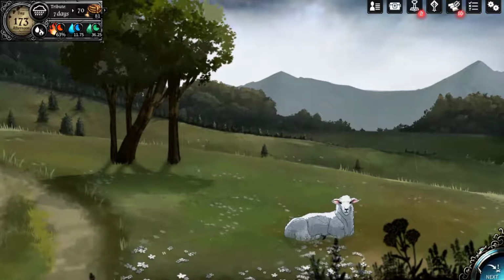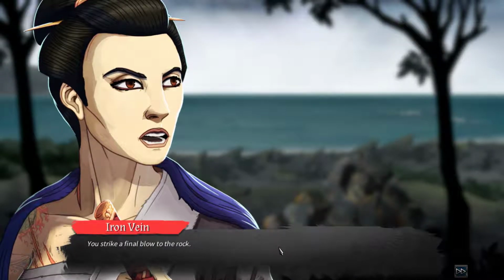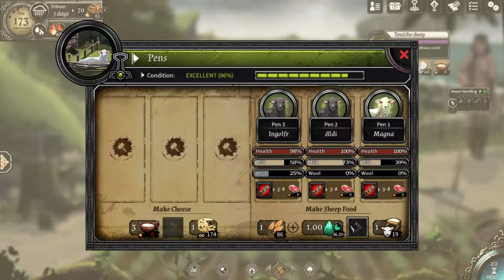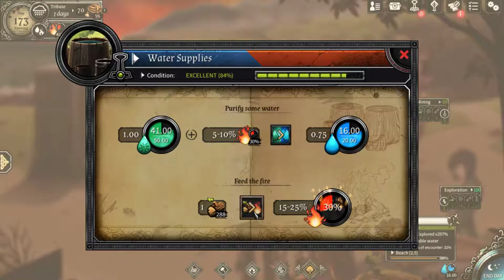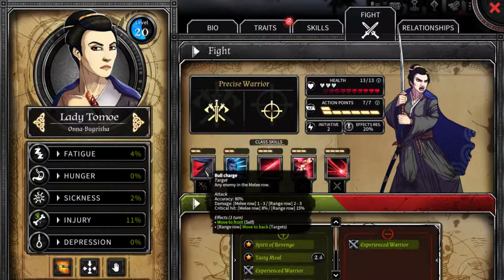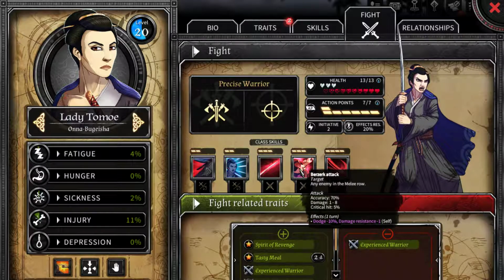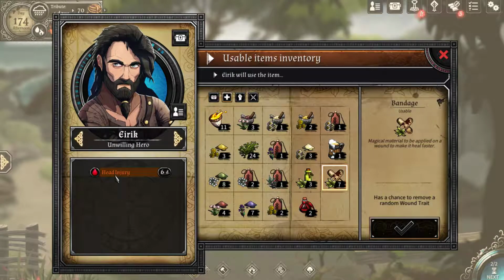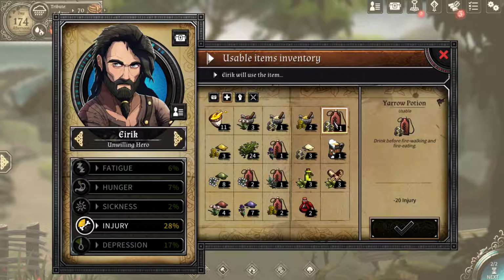Let's Play - Dead In Vinland - Ep. 104 [Tied Corpse]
DEAD IN VINLAND is a survival/management game, mixed with RPG and adventure elements, about a Viking family trying their best to survive on a mysterious island.  Exiled on a faraway and unknown land, lead Eirik and his family on their quest to survive.  Manage their physical and mental health, explore the island, organize your camp and deal with other human beings. Some will help you, and some will be less... friendly.  Unveil the esoteric mysteries of Vinland. They could save your life… or lead you to your demise.